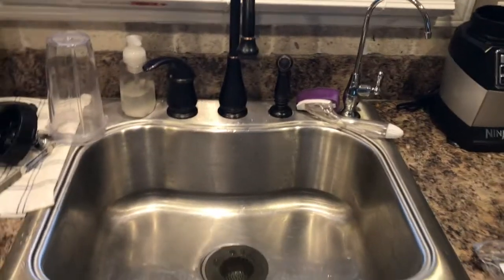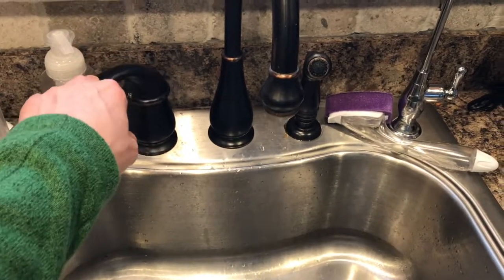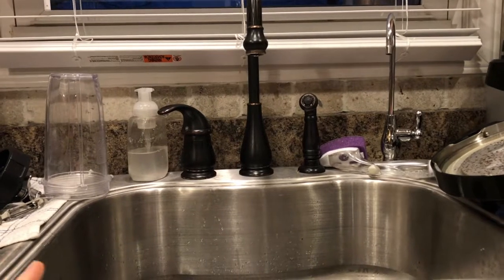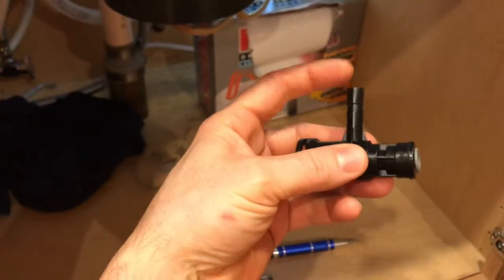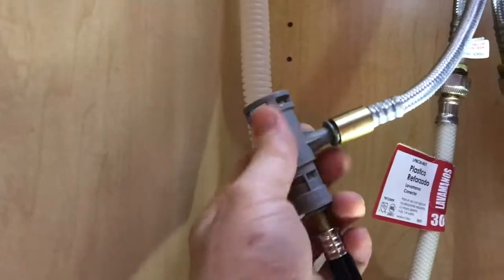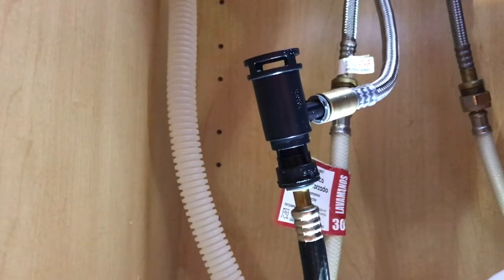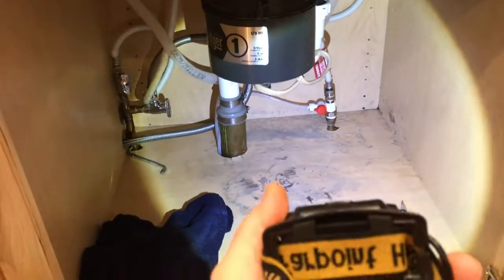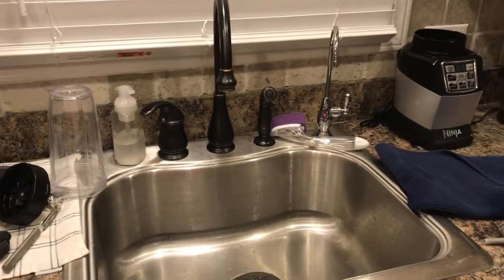Leaky Faucet Fix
This is a how-to video to fix a leaky sink faucet. This is our Price Pfister kitchen sink. After replacing the cartridge, we still had a leaking issue. By replacing the diverter, it fixed the problem and gave us better water pressure at the faucet. It's simple. You can do it!